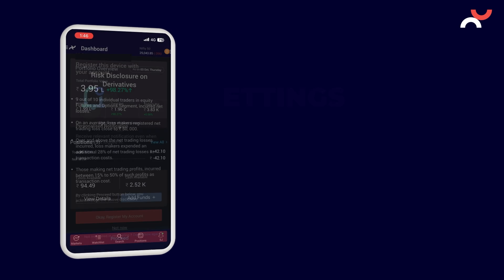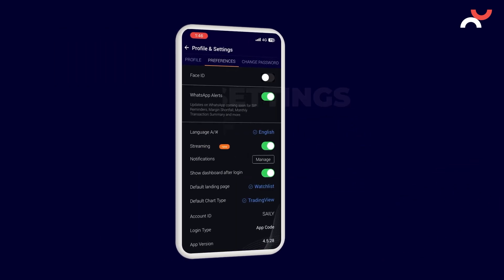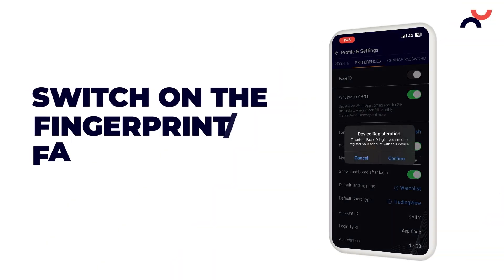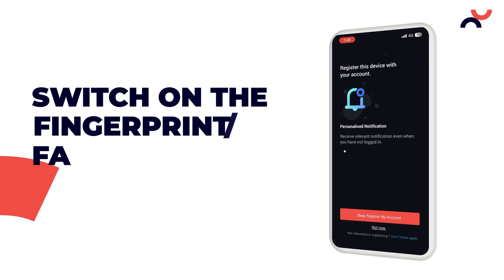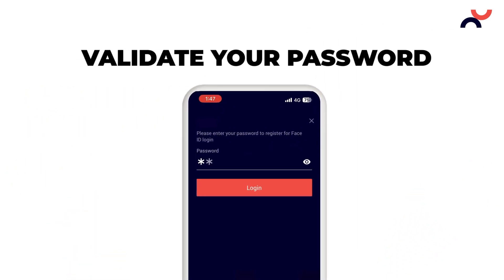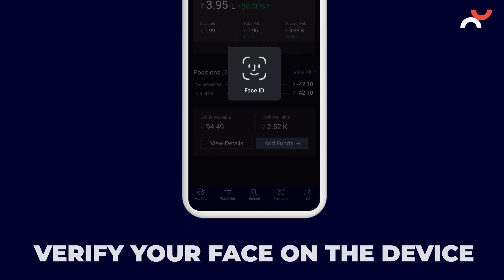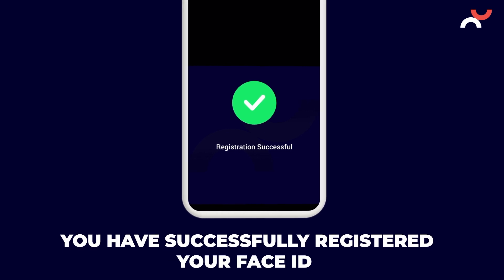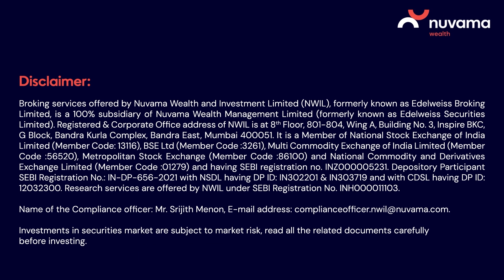How to Login with Biometrics on Nuvama Markets App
Logging in to your Nuvama Markets App has never been easier or more secure!
In this video, we guide you step-by-step on how to set up and use biometric login, including fingerprint or face ID, for quick and safe access to your account.
Say goodbye to remembering passwords and hello to convenience and enhanced security. Watch now and upgrade your login experience!